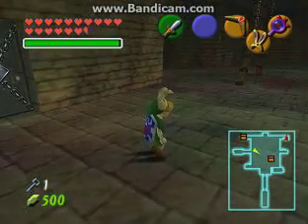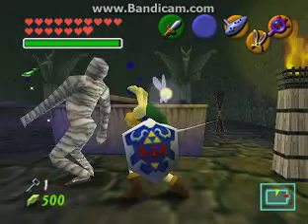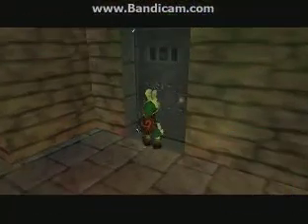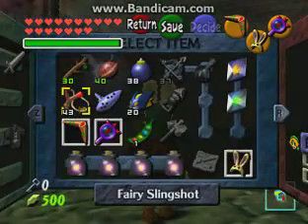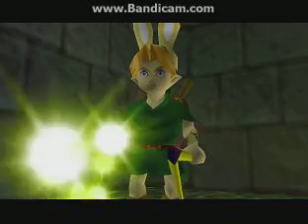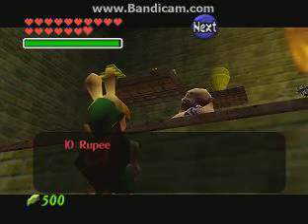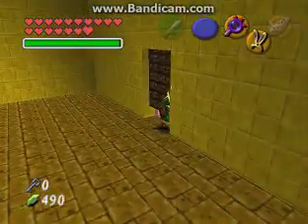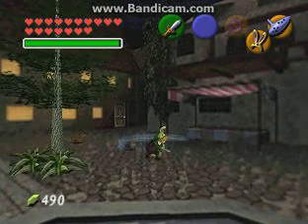Let's Play Ocarina of Time Part 82: The Well is Done!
We finish up at the bottom of the well and then go cheat at the Treasure Chest mini-game.